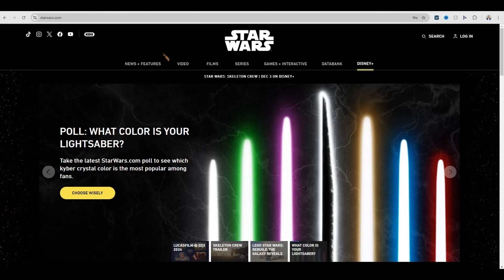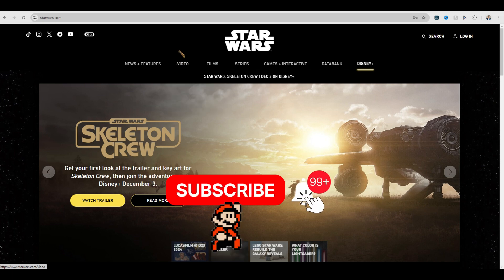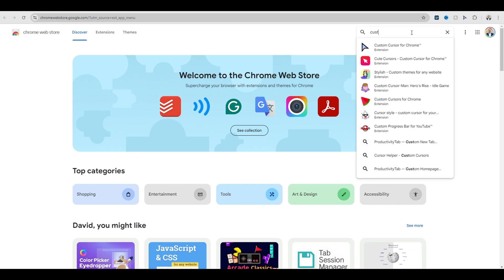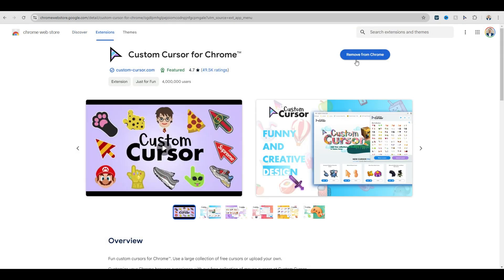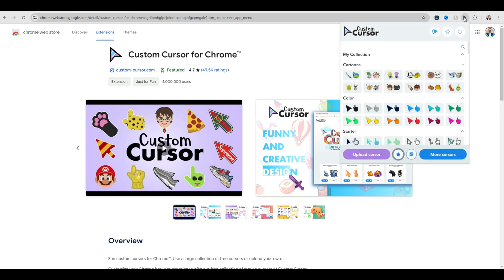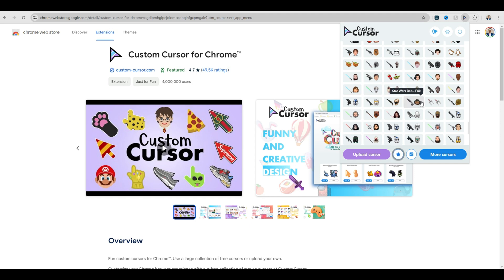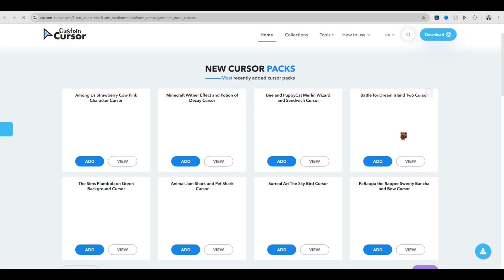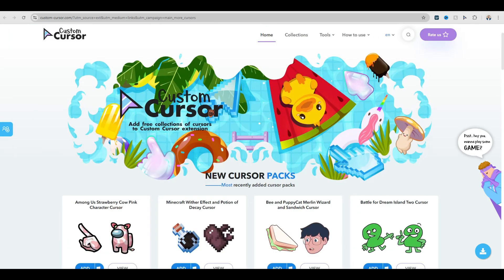How to Easily Add Custom Cursors to Google Chrome | Step-by-Step Tutorial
In this video, we dive into how you can add custom cursors to your Google Chrome to enhance user experience and make your site stand out. Whether you're a real estate agent looking to personalize your presenter or a developer aiming to add a unique touch to your projects, custom cursors are a fun and engaging way to impress your visitors. We'll walk you through the steps to implement these cursors using simple Chrome extensions. No advanced coding skills are required!

What you'll learn:

- The basics of custom cursors
- How to add custom cursors to your Google Chrome
- Best practices for using custom cursors in real estate websites